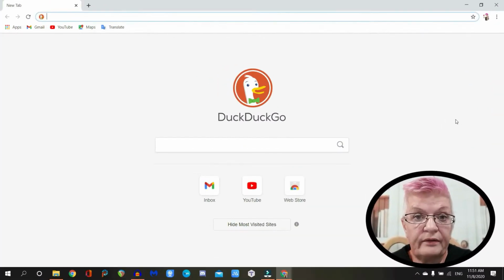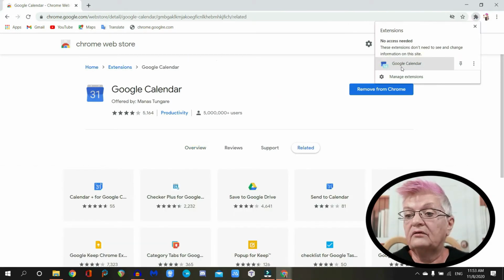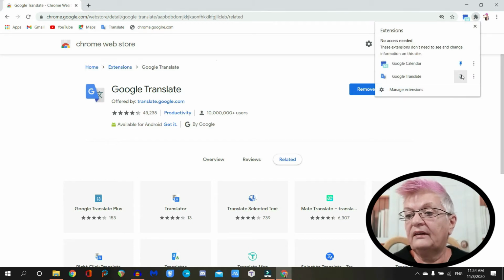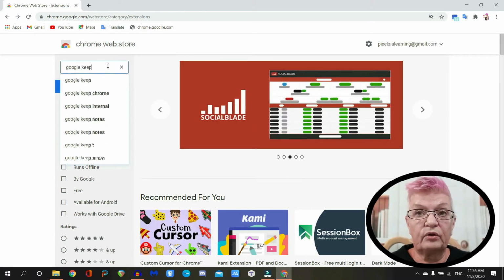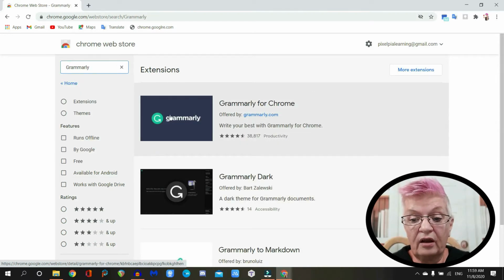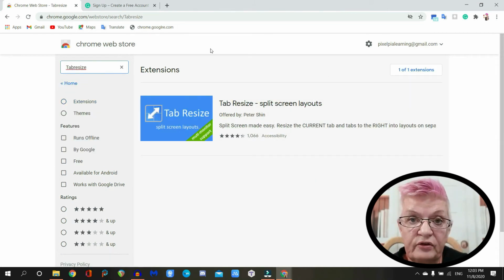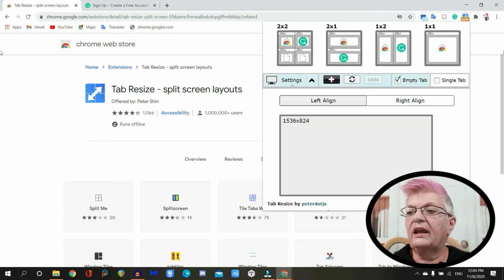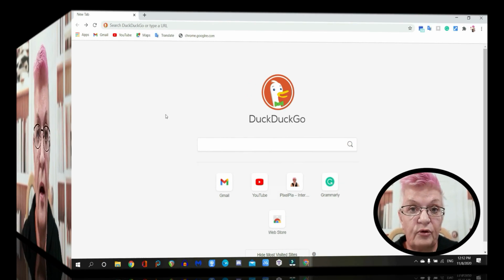5 Favorite Google Chrome Extensions For All Chrome Users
Sharing my 5 favorite Google Chrome extensions for all Chrome users in today's video. I use a lot of extensions and these are just a few of my favorites. Want to learn more about Google Chrome settings? Top 5 Tips For Google Chrome Settings
I use a lot of extensions and today I will show you 5 of my favorites. They are Google calendar, Google Translate, Google Keep, Grammarly, and Tab Resize. These I use almost on a daily basis and the make my time on the web much more effective, I hope you will find some of them useful for you.

00:01:01 Chrome Web Store
00:01:26 Google Calendar extension
00:02:24 Google Translate extension
00:03:00 Grammarly extension
00:03:37 TabResize extension

If you are interested in buying any of my e-books you can find them